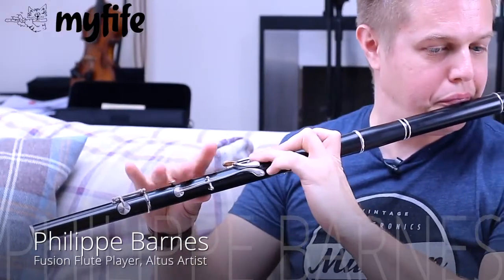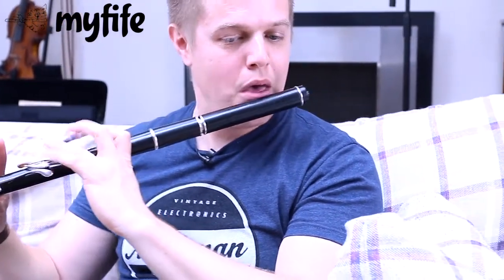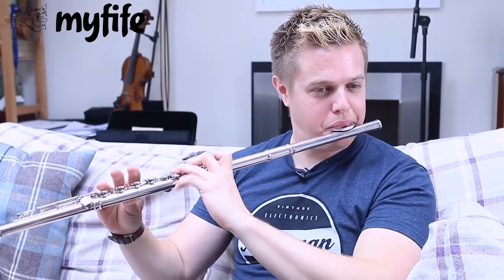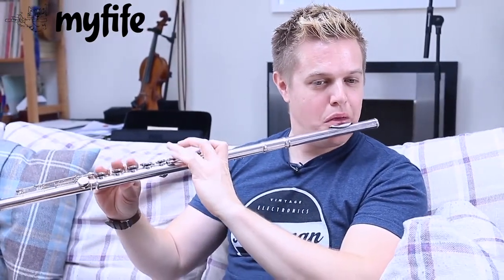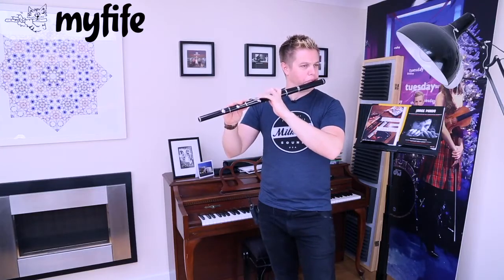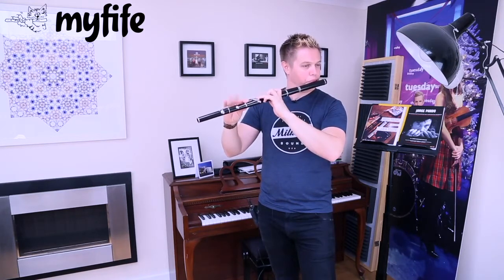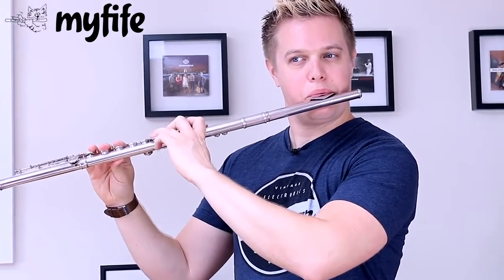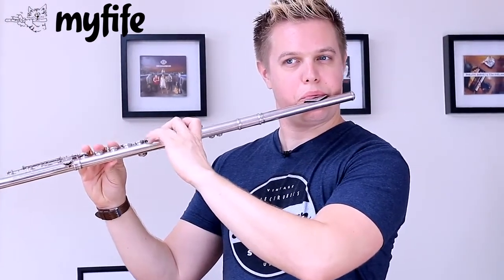Philippe Barnes: Starting Learning Flute - From Fife to Flute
Philippe Barnes, international flute fusion artist, talks about his inspirations, how he got started on flute and his journey from fife to flute as a young player.

The fife is a side-blown flute, and is the perfect starting point for small flute players.